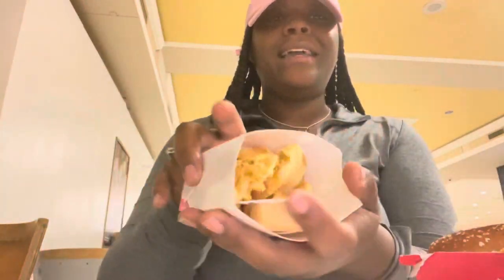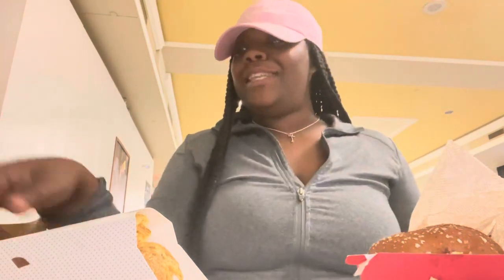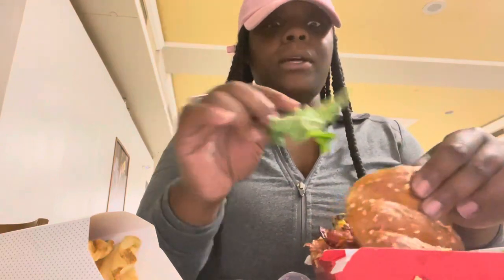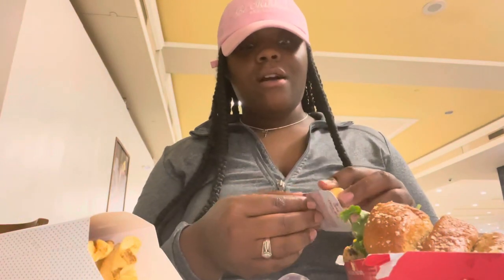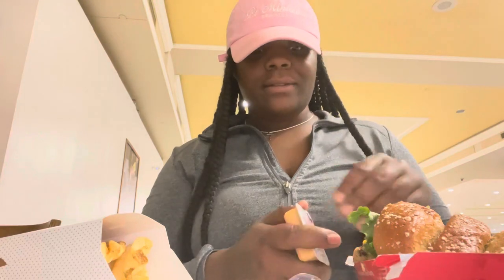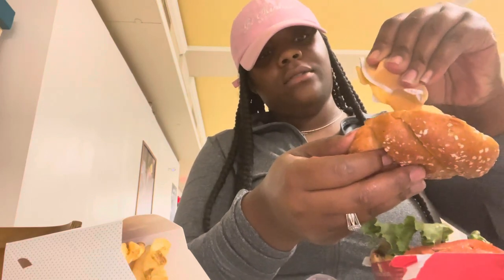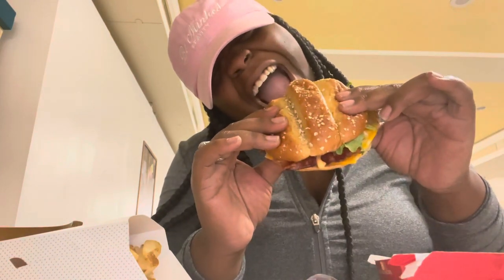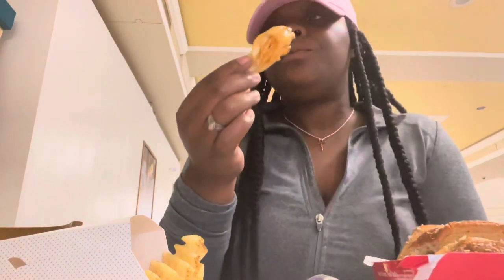OMG ! I have butterflies | EyelashVending Machine #2 launch day in less than 48hrs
We are finally getting ready to launch and ya girl has butterflies..

BeMinkedBeauty on Facebook
@BeMinkedBeauty  on Instagram
@MsBritneyC on Twitter
@KaeChiari on snapchat

About Me
As I stated my name is Britney Humphrey and I am 26 years old. I have a beautiful daughter by the name of Paige Amora (go follow her) who is my everything! (Make sure yall go Check out her children's boutique @AmorasChildrenBoutique on fb and instagram!)
I am the owner of Be Minked Beauty a eyelash and beauty brand I started at the end of 2018 when I hit rock bottom and shaved all of my hair off! I was already selling wigs and needed a way to expand my brand and what better way than eyelashes, after all I didn't have any hair. So this is where I begin my journey to finding myself and as a result, I've been helping other young ladies do the same.

Send topics to this email!!!